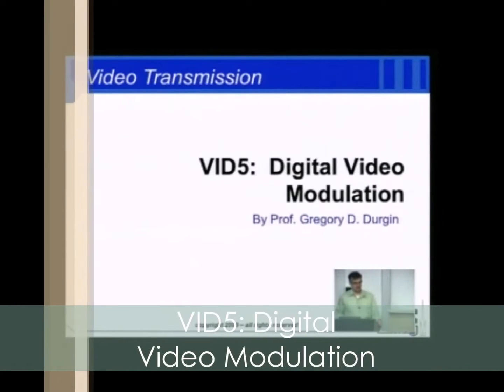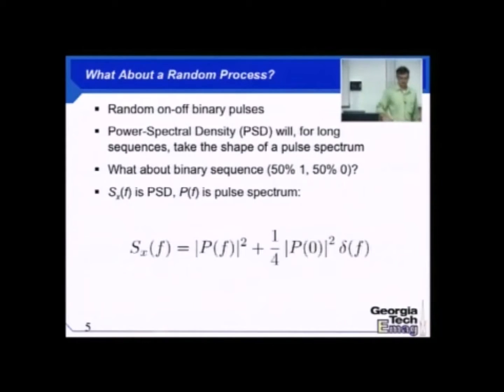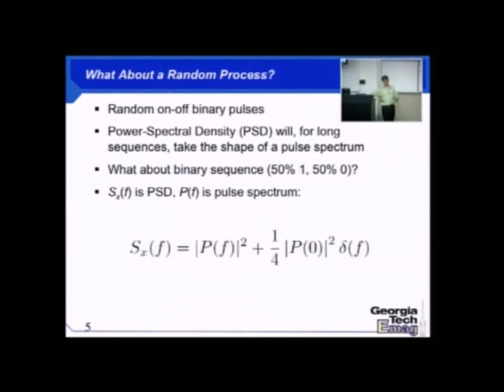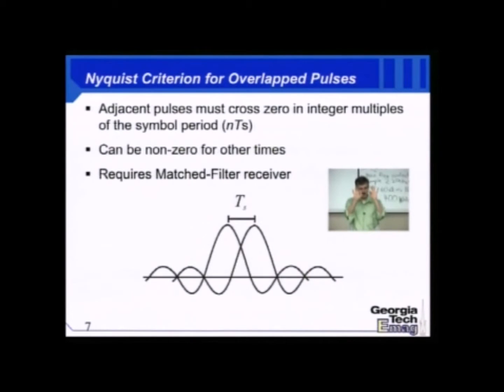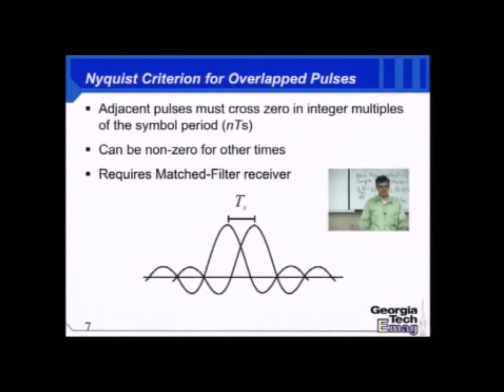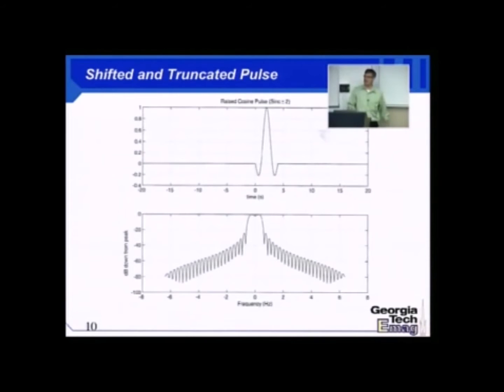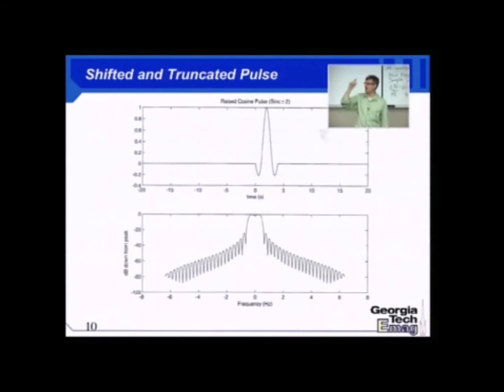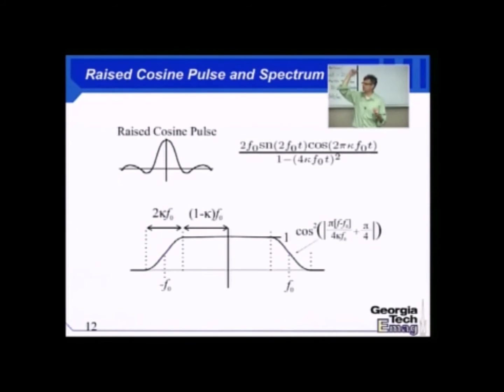VID05 Digital Video Modulation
RF modulation of digital video signals.